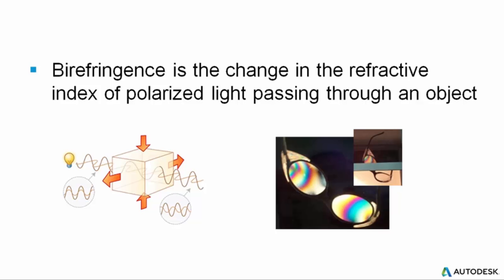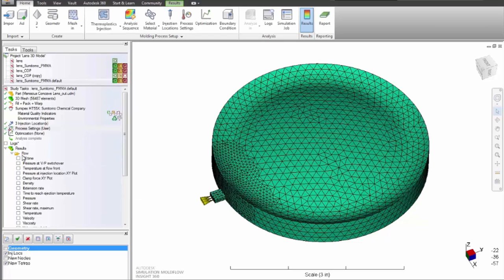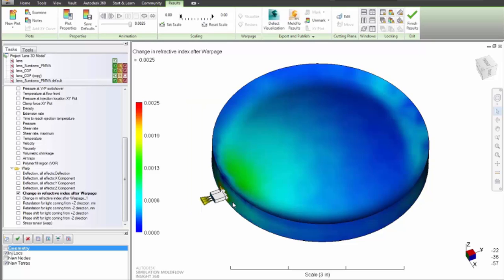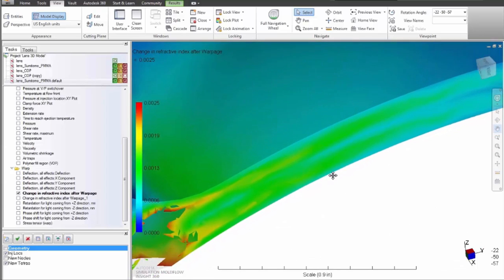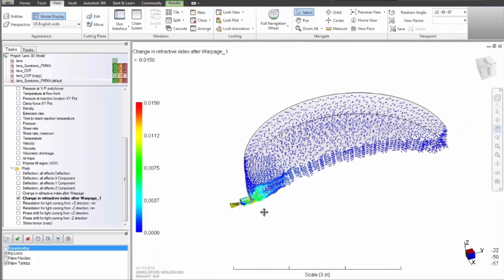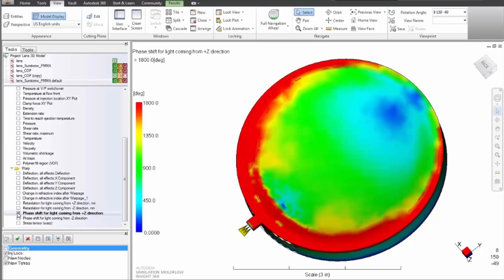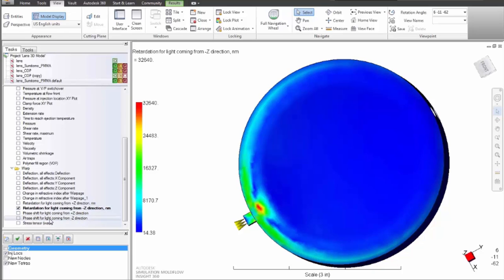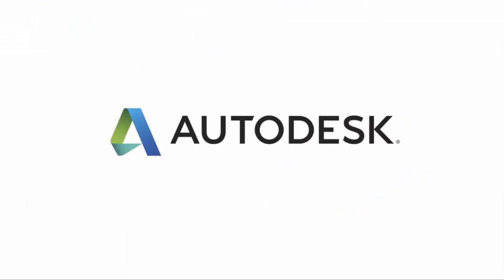Birefringence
Use Moldflow software to reduce optical quality issues, such as blurring or double images. Many factors influence birefringence, including the material, mold design, and molding conditions. Predict optical performance issues in plastics.